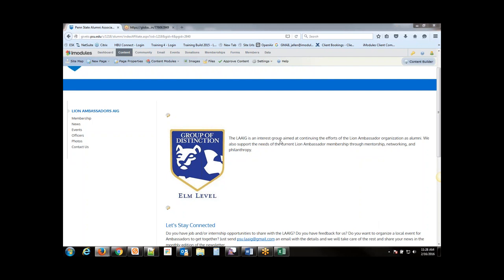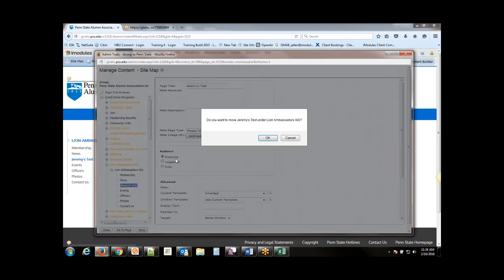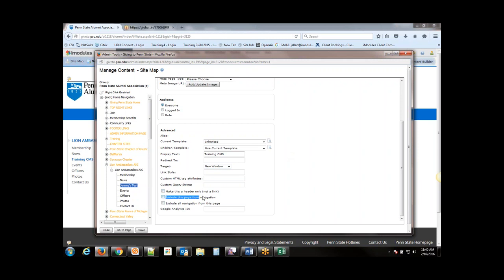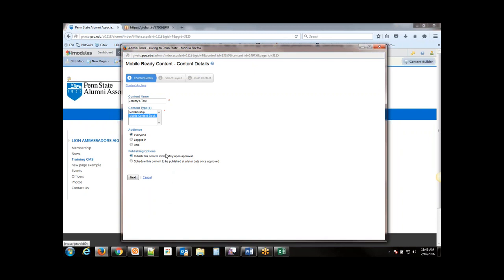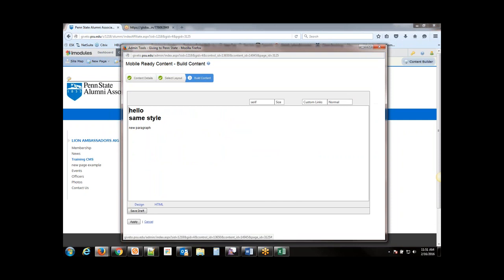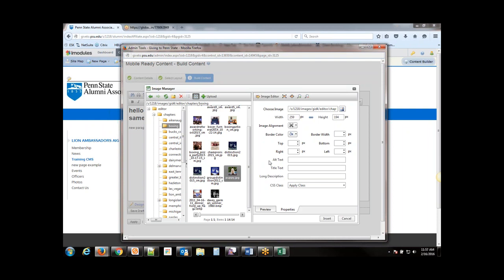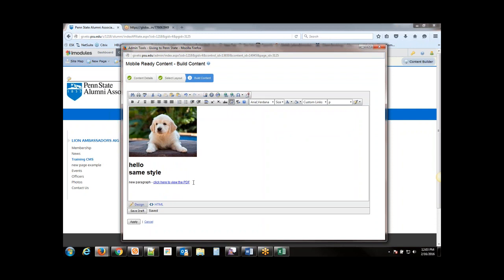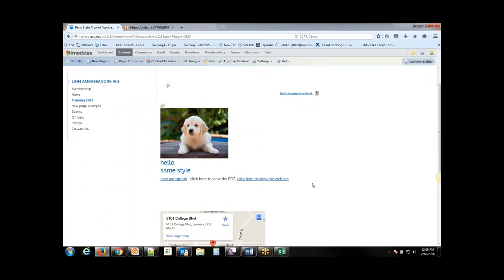Affiliate Group CMS iModules Training Video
View a recorded CMS (Content Management System) training and learn how to add, remove and maintain content, pictures, hyperlinks, etc... on your Affiliate Group site, that are hosted on the iModules CMS platform.